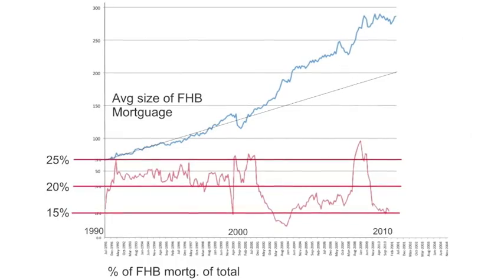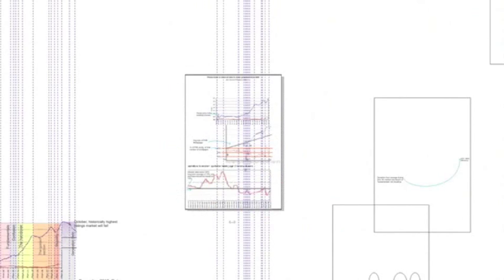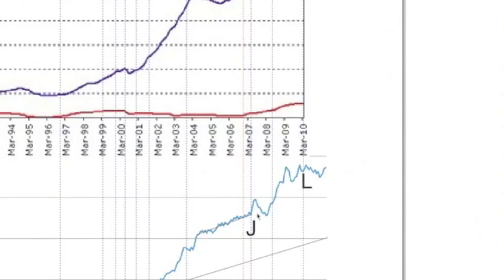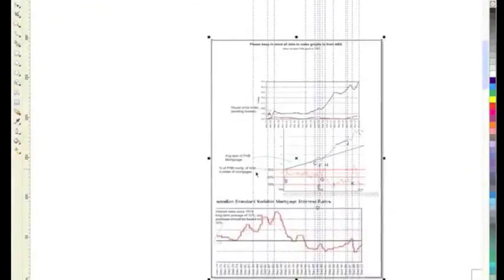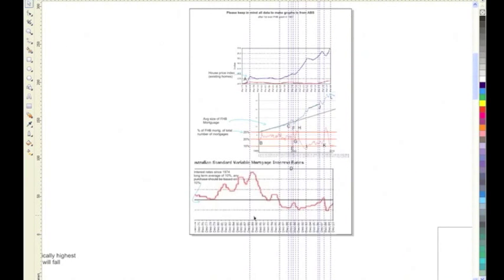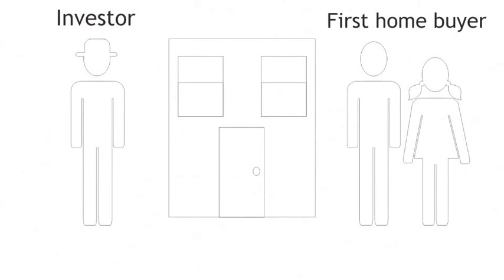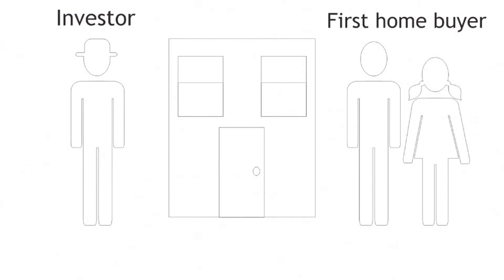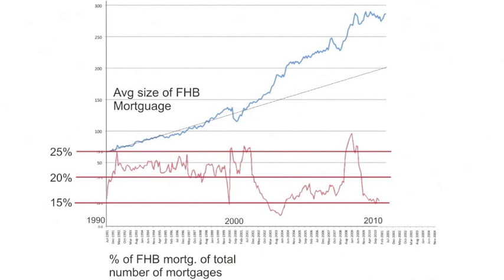Australian Property Bubble: 2. Why it WAS better to buy than rent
A basic overview of Negative gearing and the affect this has had on Australian first home buyers. All data is from ABS that you can access and explore yourself.